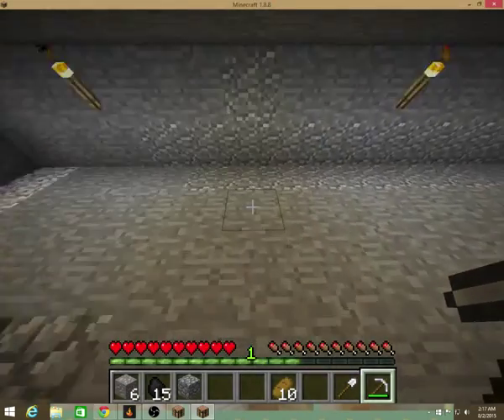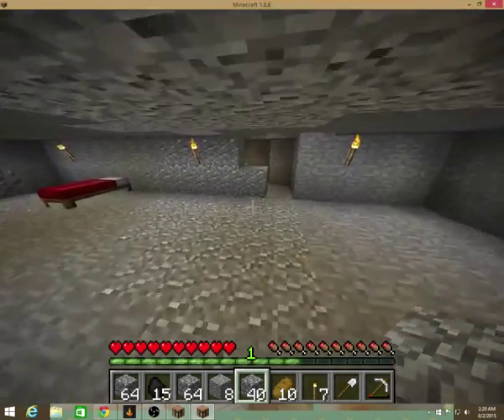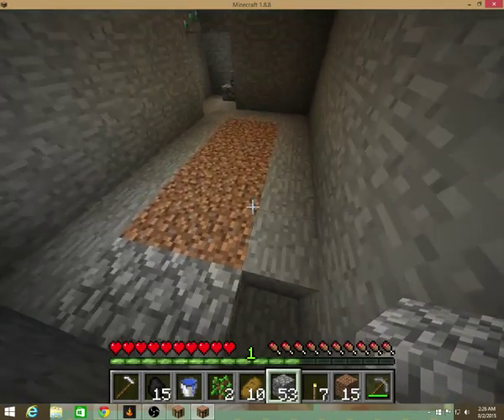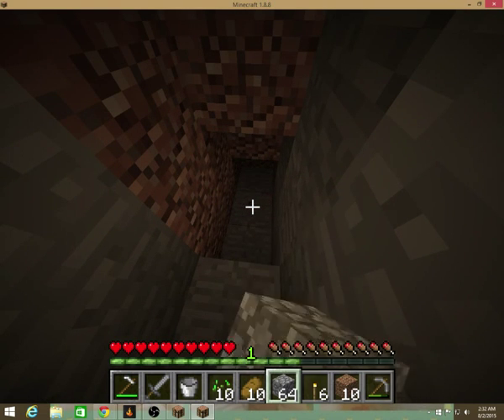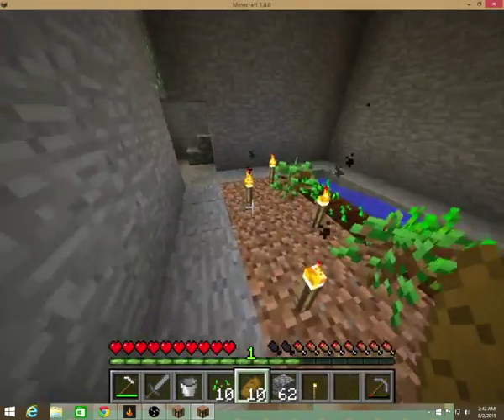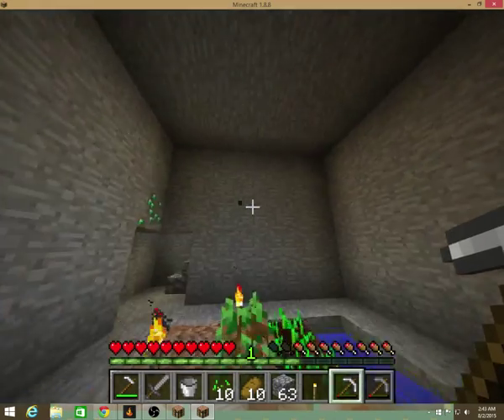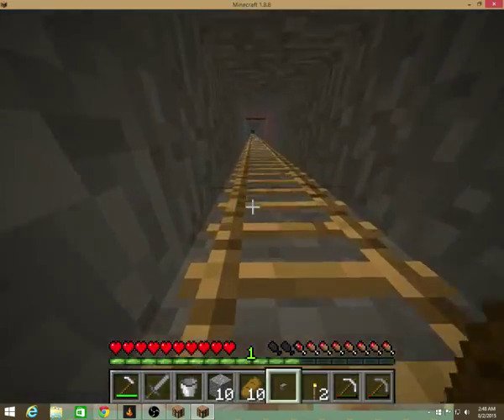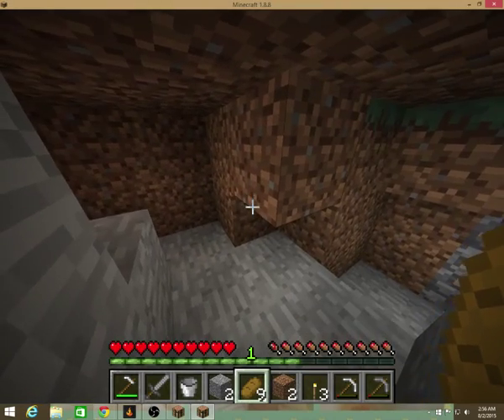Apocalypse Minecraft Episode 2: The Great Experiment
Hey guys thanks for tuning into Apocalypse Minecraft. This series has some very strict rules and some special requirments that I tweeked and slightly made my own but that is about it. I do everything in video there is ABSOLUTELY no behind the scenes action going on. I am pretty sure you would all notice anyways with what limited supplies I have.